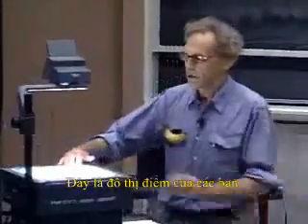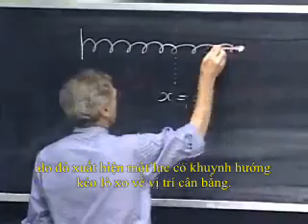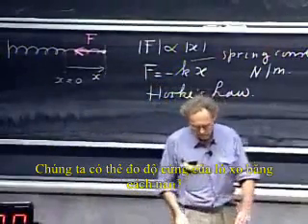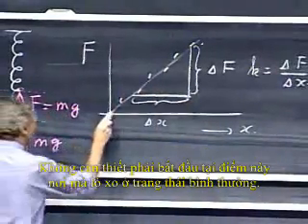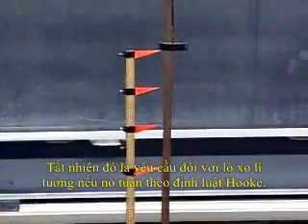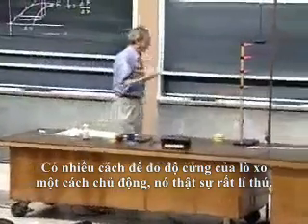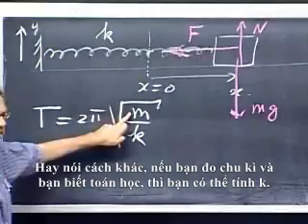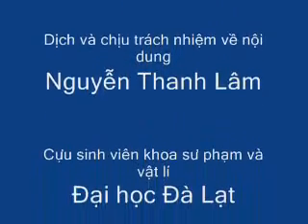Chương X_1: Định luật Hooke, lò xo, dao động điều hòa....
Chương X, phần I: Định luật Hooke, lò xo, dao động điều hòa, con lắc, phép gần đúng góc nhỏ. dịch và làm phụ đề.